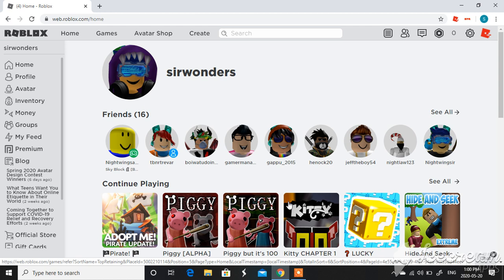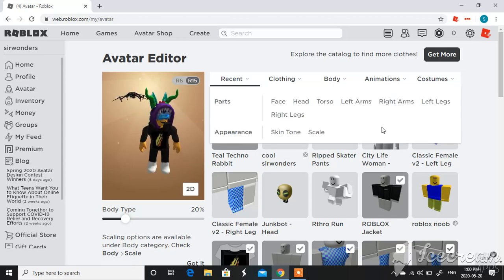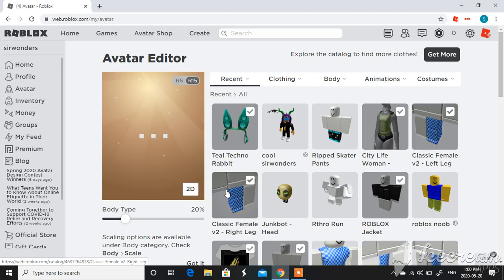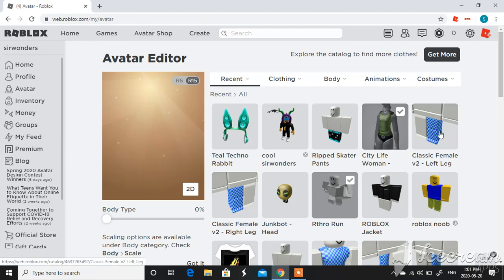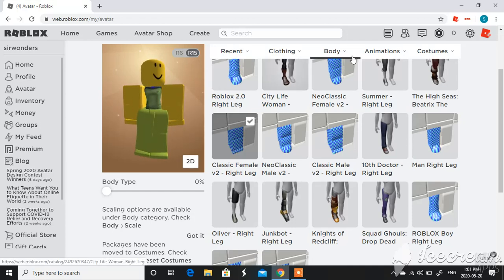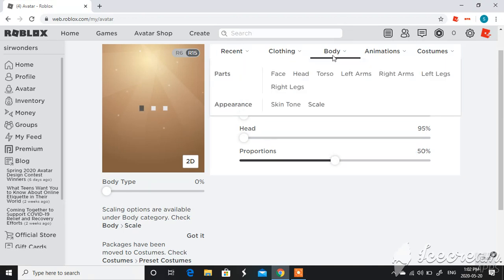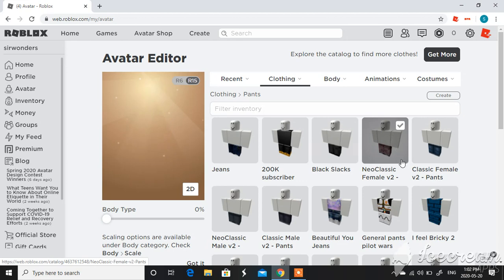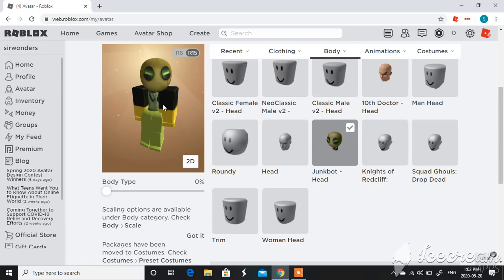How To Be Short in Roblox for Free!!!